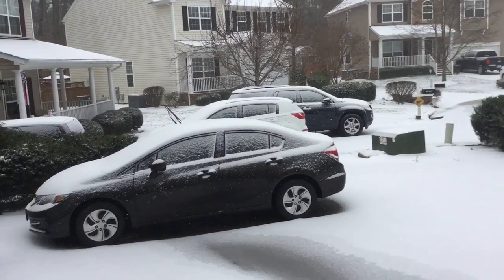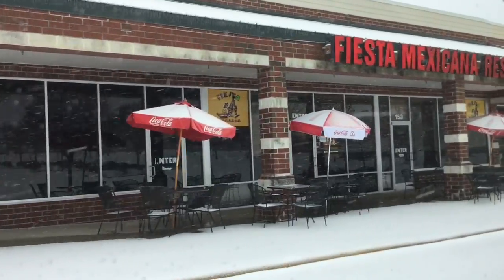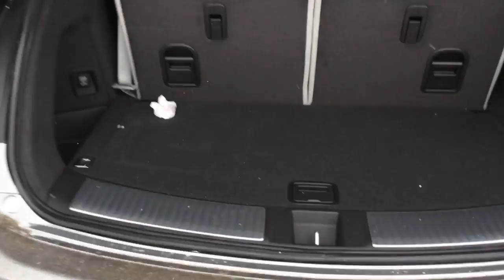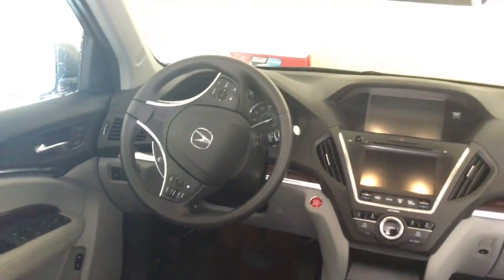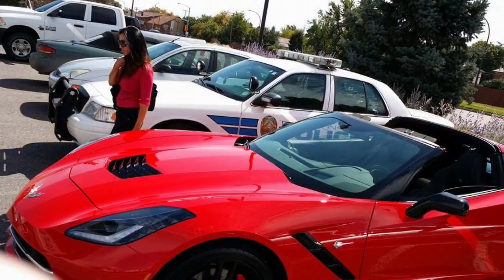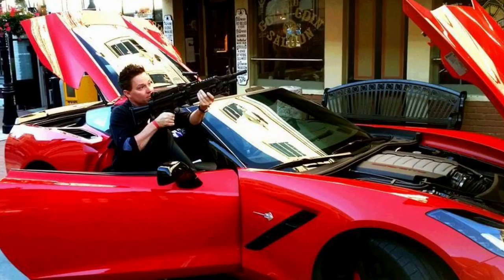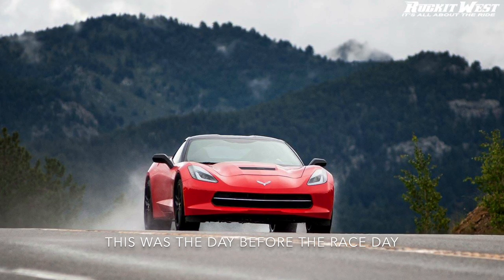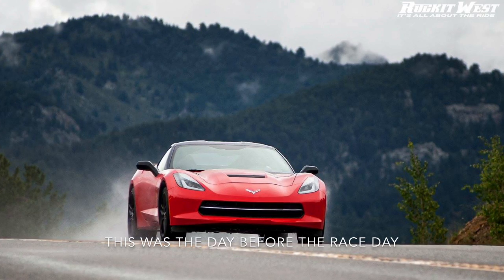Holding a MACHINE GUN out of my Corvette!!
Playing around in the snow in Raleigh, NC. Reviewing the new 2016 Acura MDX. Holding a machine gun out of my Corvette. And enjoying a Saturday snow day with the wifey!